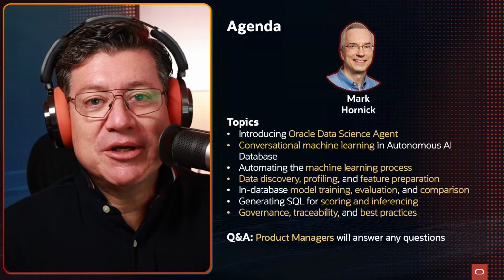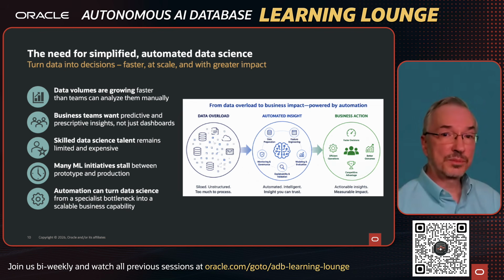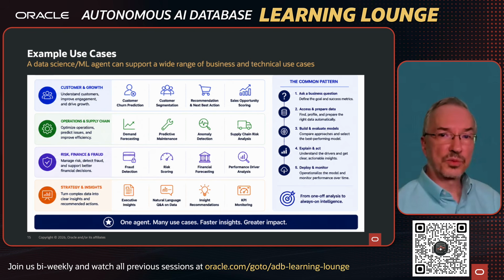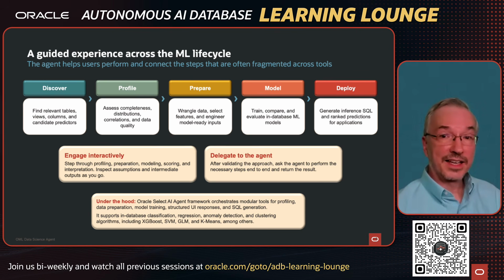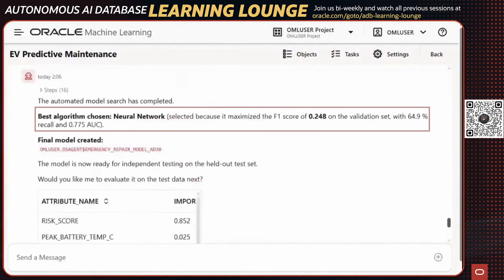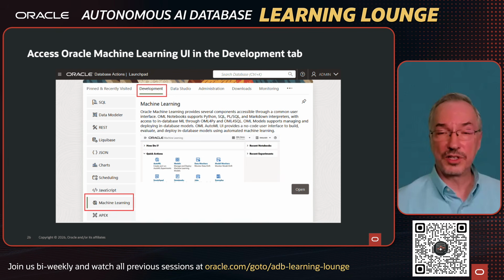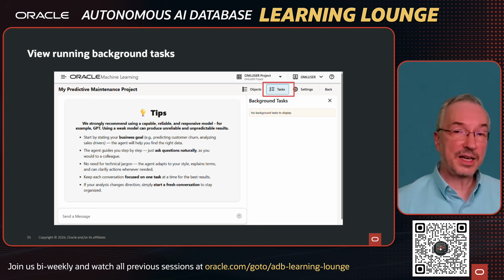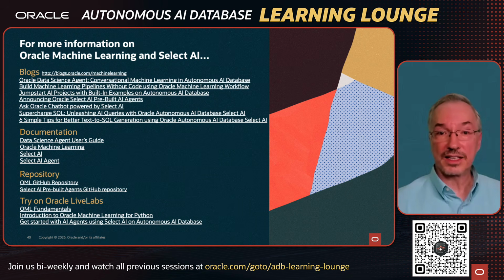Introducing Oracle Data Science Agent for Autonomous AI Database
In this Autonomous AI Database Learning Lounge session, the Oracle Autonomous AI Database, Machine Learning and AI PM and Development teams joined to explain all about the new Oracle Data Science Agent, now generally available for Autonomous AI Database Serverless 26ai. They showed how conversational machine learning helps users profile data, prepare features, train and evaluate models, and generate inference SQL directly inside the database - without moving governed enterprise data out of Autonomous AI Database.In this Autonomous AI Database Learning Lounge session, the Oracle Autonomous AI Database, Machine Learning and AI PM and Development teams joined to explain all about the new Oracle Data Science Agent, now generally available for Autonomous AI Database Serverless 26ai. They showed how conversational machine learning helps users profile data, prepare features, train and evaluate models, and generate inference SQL directly inside the database - without moving governed enterprise data out of Autonomous AI Database.
Blog: Oracle Data Science Agent: Conversational Machine Learning in Autonomous AI Database
Ask questions by joining our External Slack workspace and search for the 'oracle-autonomous-database' channel
== Outline ==
Introducing Oracle Data Science Agent
Conversational machine learning in Autonomous AI Database
Automating the machine learning process
Data discovery, profiling, and feature preparation
In-database model training, evaluation, and comparison
Generating SQL for scoring and inferencing
Governance, traceability, and best practices
 == Video highlights ==
00:00 Starting soon countdown
00:20 Welcome and session opening
00:30 Agenda and session topics
01:50 Important links for Autonomous AI Database
02:50 Introducing Oracle Data Science Agent
03:30 Session roadmap
05:20 The need for simplified, automated data science
07:20 Typical data science pain points
08:20 Why traditional data science does not scale
09:20 What is a data science/ML agent?
12:00 Example use cases for data science agents
15:20 Oracle Data Science Agent overview
18:00 Key functionality highlights
19:00 EV fleet predictive maintenance scenario
20:40 Demo: EV Predictive Maintenance in Oracle Data Science Agent
27:50 Get started with Oracle Data Science Agent
30:00 Create an AI profile
32:00 Create a new conversation
34:20 Set AI profile and database service level
35:00 Governance and traceability with Select AI Agent history views
36:40 Prerequisites to use Data Science Agent
38:00 Best practices
39:20 Resources for Oracle Machine Learning and Select AI
40:20 Q&A
46:40 LinkedIn and Slack community links
47:00 Final thoughts, links, upcoming sessions and replays
47:20 Final thanks and closing